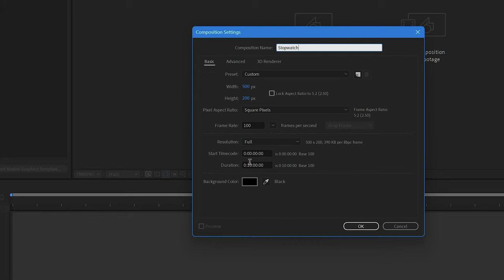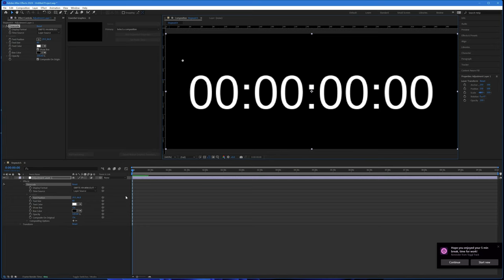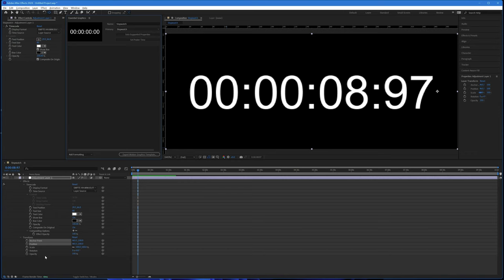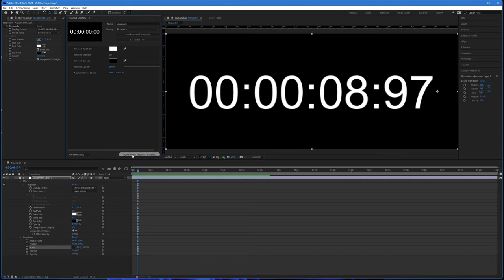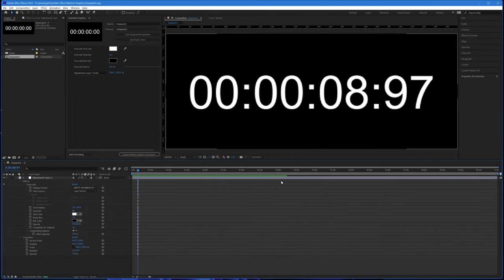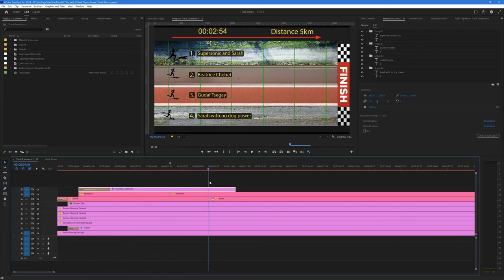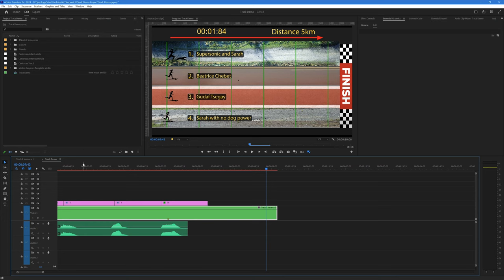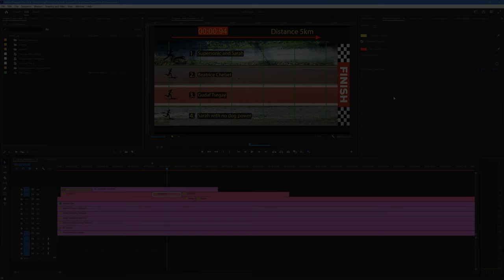Make a Stopwatch MOGRT in After Effects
In this video I'll show you how to make a stopwatch that displays Hours, Minutes, Seconds and hundredths of a second in After Effects. We will then output this as a Motion Graphics Template that can be used to drop on to your videos in Premiere wherever you need a stopwatch. In the essential graphics panel within premiere you will be able to control the size, the colour of the display and its background. You will be able to make the background transparent and you can even choose if you want to display the hours and the minutes.

00:00 Introduction
01:13 Make Stopwatch in After Effects
06:49 Export as MOGRT
10:42 Use MOGRT in Premiere
13:24 Resize Stopwatch
14:07 Remove background
14:30 Change Color
14:47 Hide the hours
15:29 Start with zeros
17:04 Stop the stopwatch
18:26 Summary